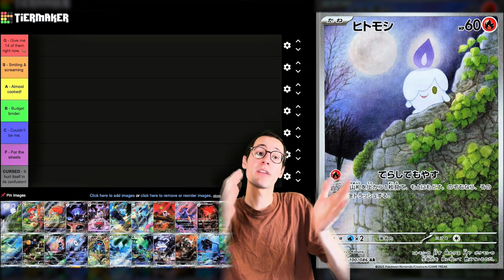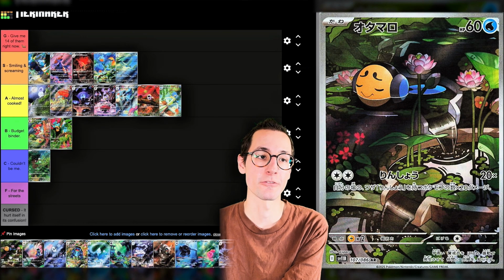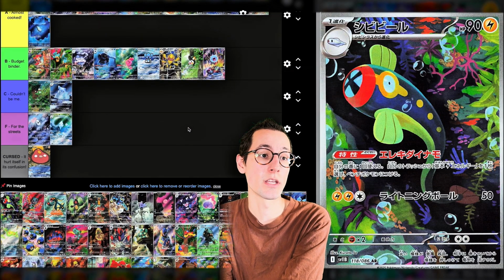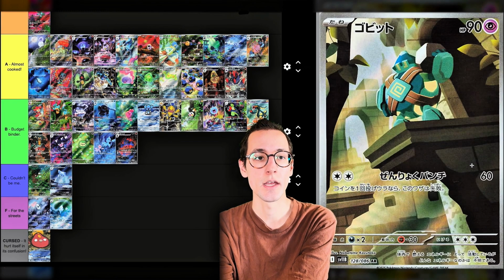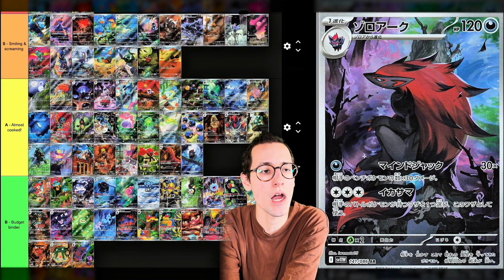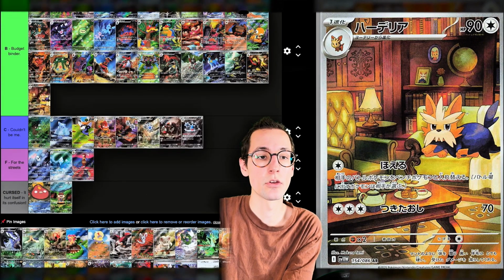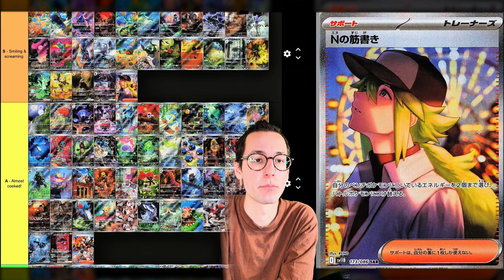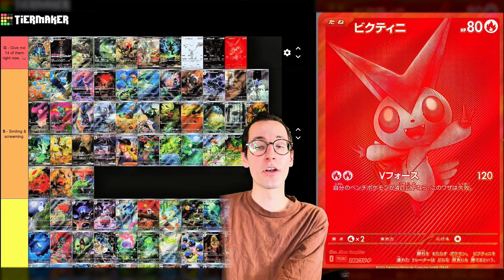RANKING Every Art Rare from Black Bolt & White Flare!👀 The Best Art Rares OF ALL TIME?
In today’s video, we’re diving deep into Pokémon’s newest sets: Black Bolt and White Flare, and I’m ranking EVERY Art Rare they have to offer! ⚡🔥

This set contains 176 total art rares/special art rares! Each Unova pokémon has its own AR and they will all be revealed in this video!

This whole set is amazing!! Incredible artwork by so many artists/illustrators- this is definitely one of the greatest sets of all time.

💬 Do you agree with my rankings? Drop your favorite Art Rare in the comments!

45-3 Riverwalk Pl, Ste. A